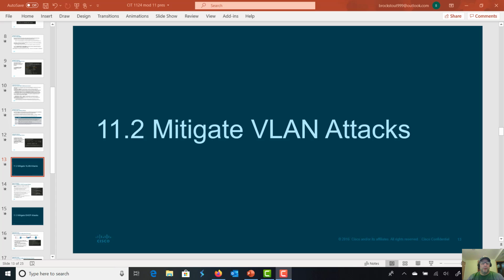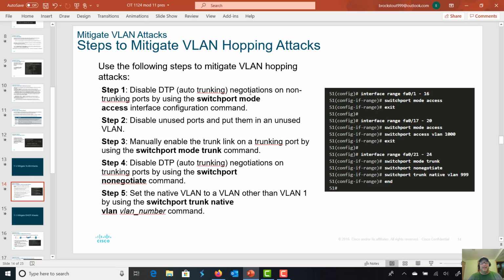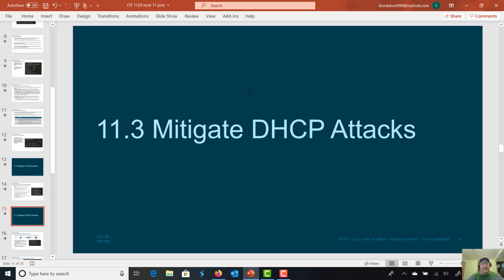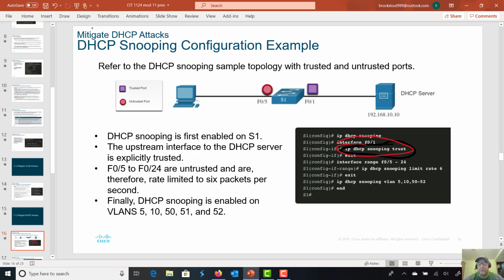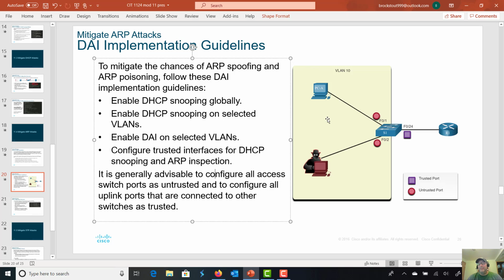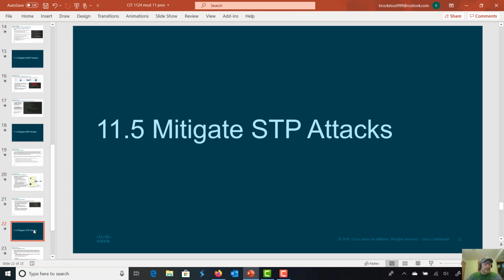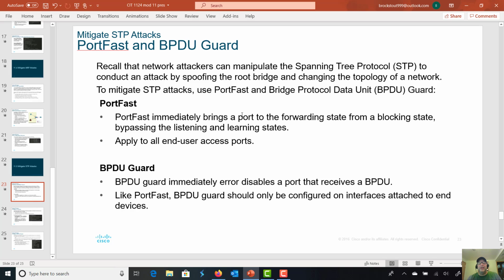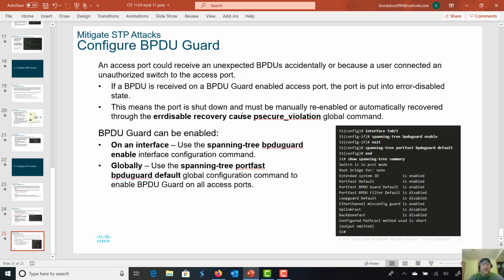CIT 1122 mod 11 2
CCNA 2 Mod 10 11 PPT Presentation Part 2